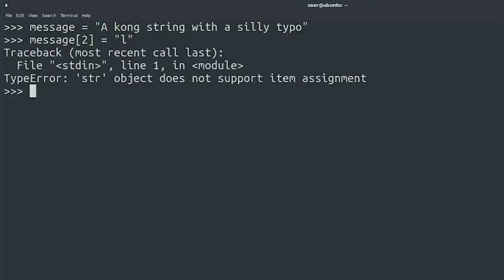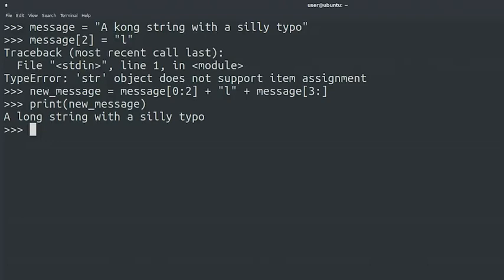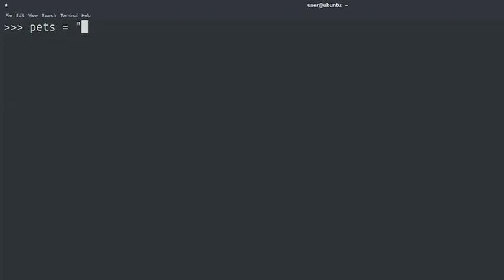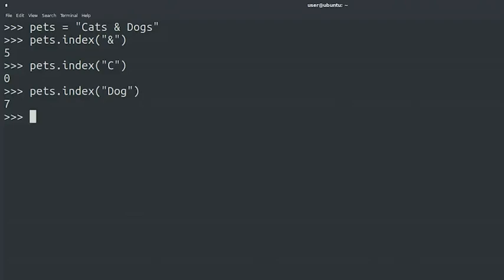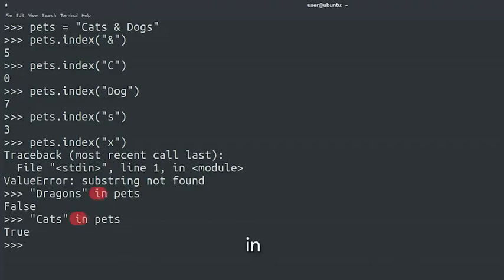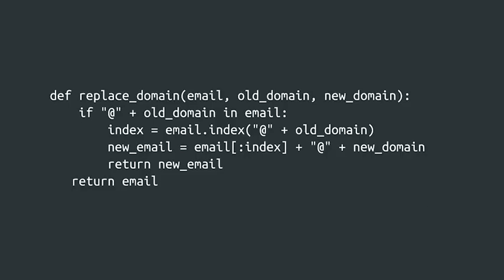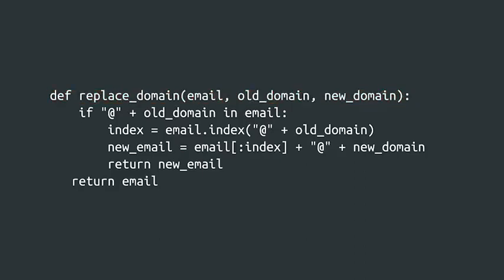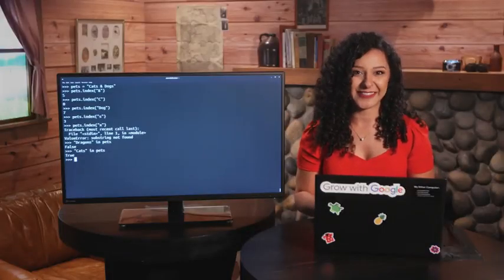4 Creating New String